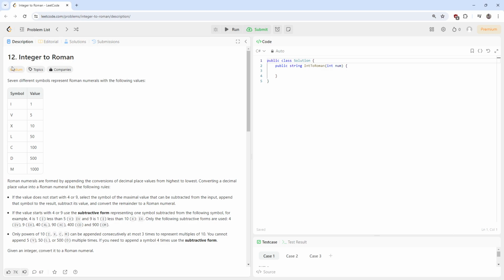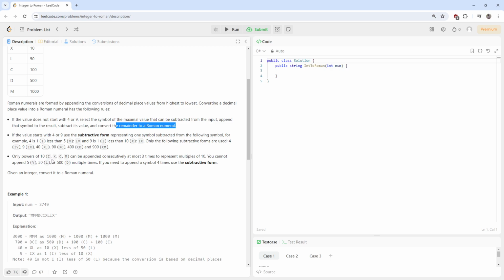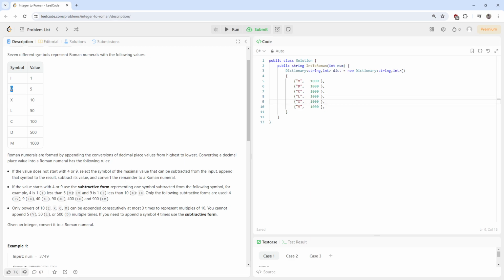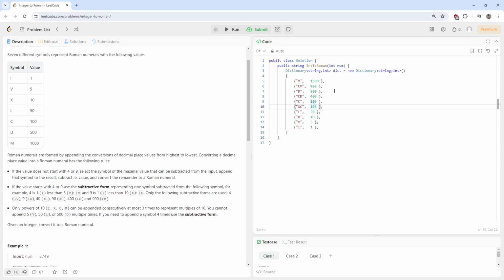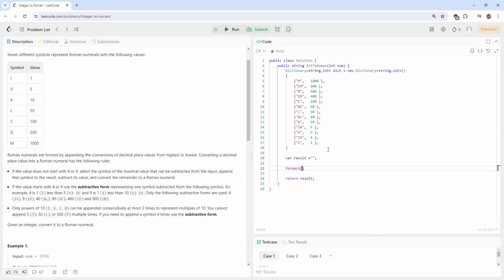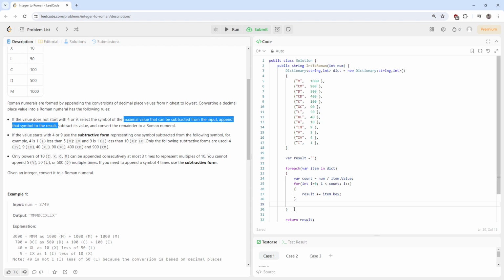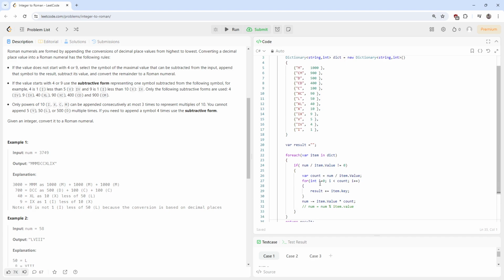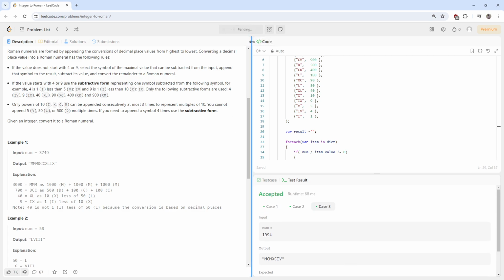Integer to Roman LeetCode 12 C#